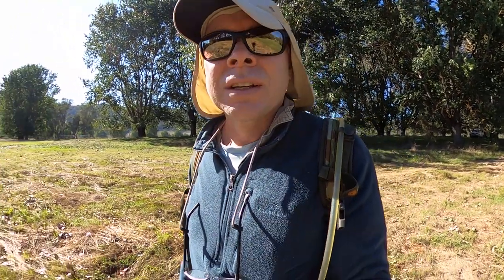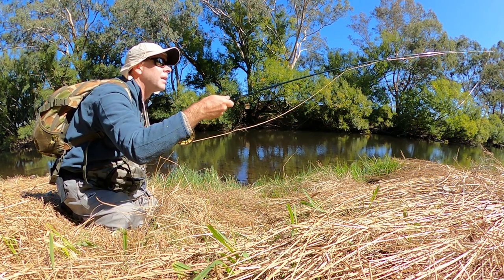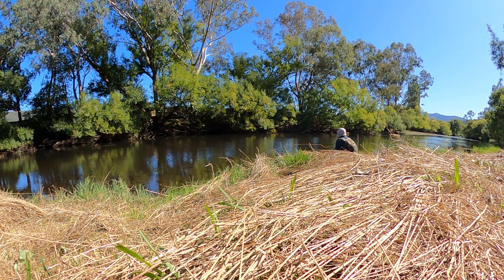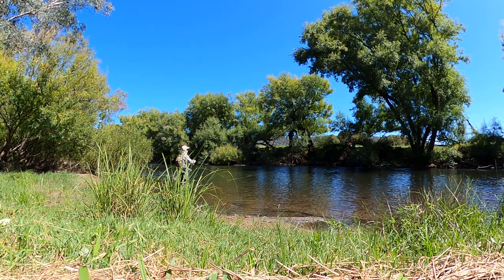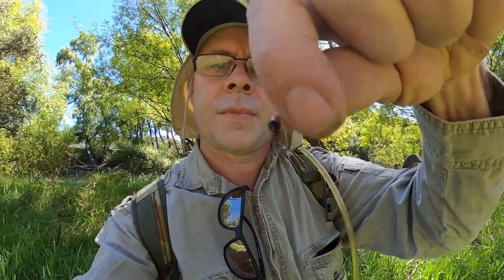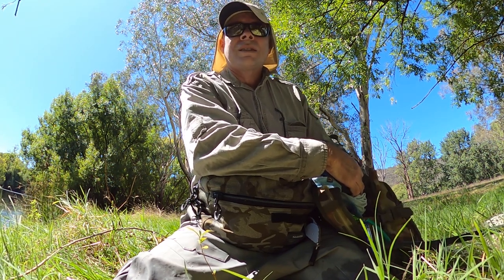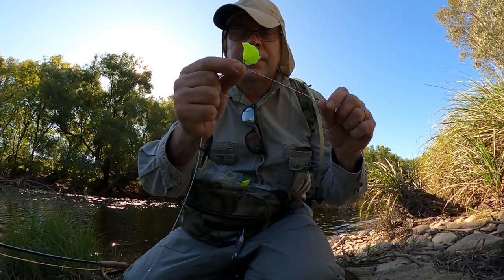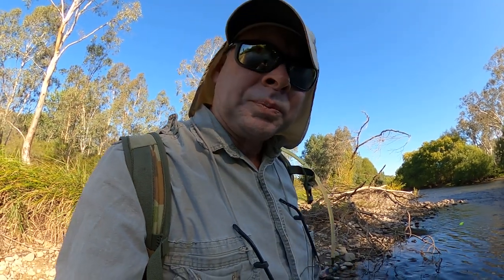Mitta Trout Day 2 - Struggle and Reward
On the second day of my trip to the beautiful Mitta Mitta river in northern Victoria chasing trout on fly, I learned some good lessons about which water to target when, and which water to walk past. This is not a video for those who want to see lots of fish being skull dragged in one after the other - I struggled to connect to a fish for most of the day but was eventually rewarded for my persistence. The valuable lessons from this day though came as much from the failures as the success, and that's what I want to share with you. I learned a lot by watching myself back in this video, and I hope you do too!